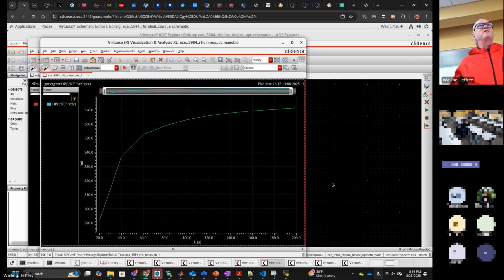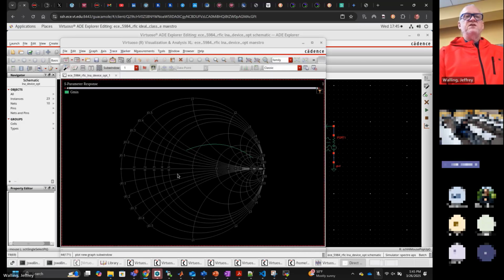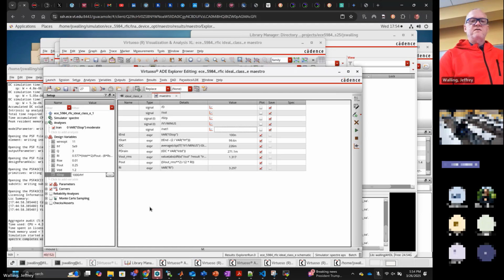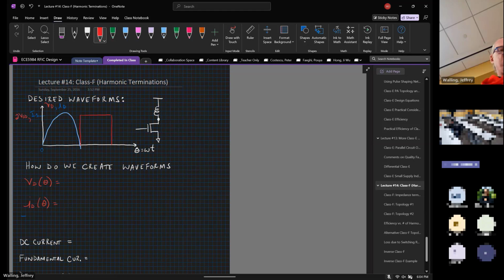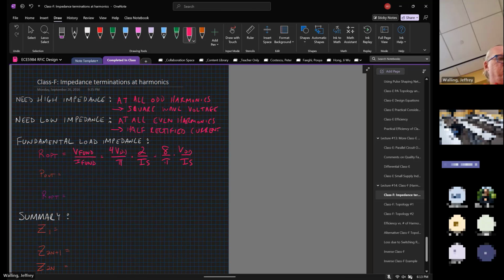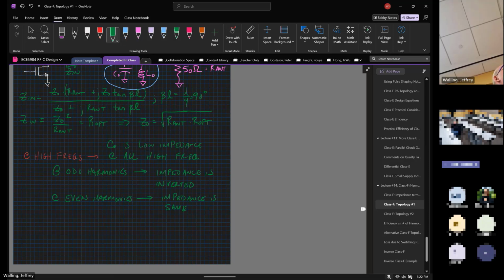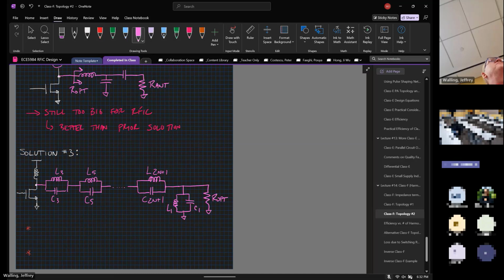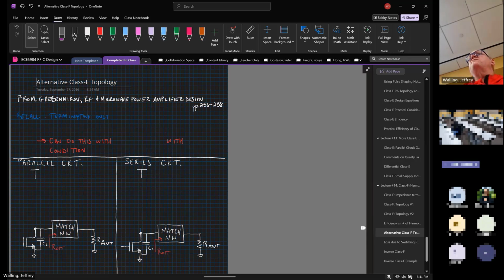ECE 5984 RFIC Class F Power Amplifiers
In this video, I provide some examples in Cadence on sizing devices for LNAs , impact of length on threshold voltage for different devices and then discuss the class-F power amplifier.